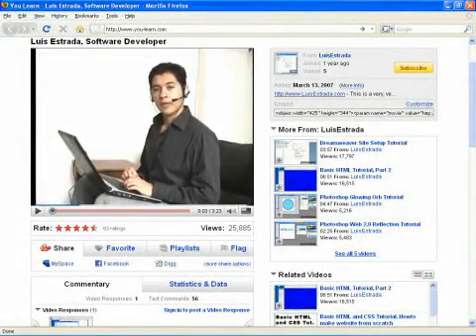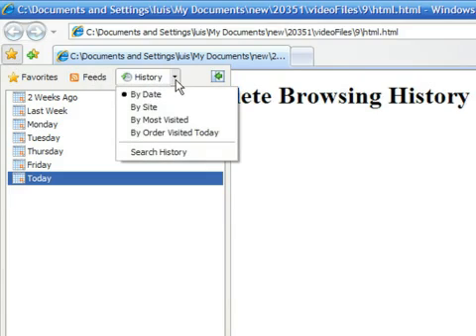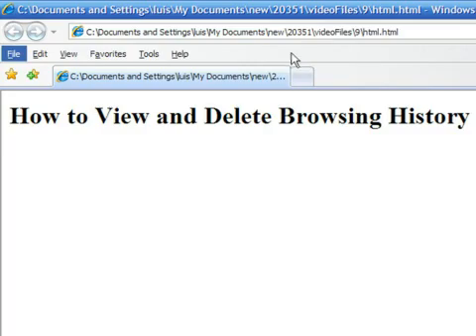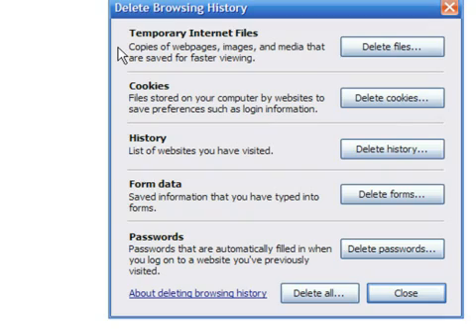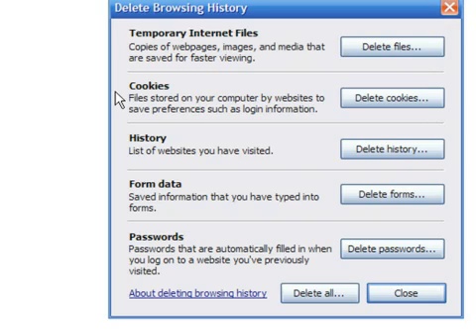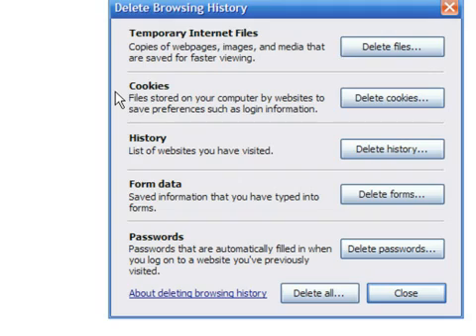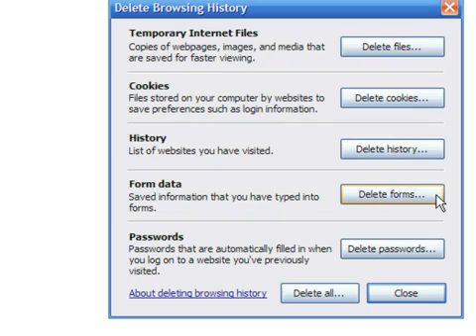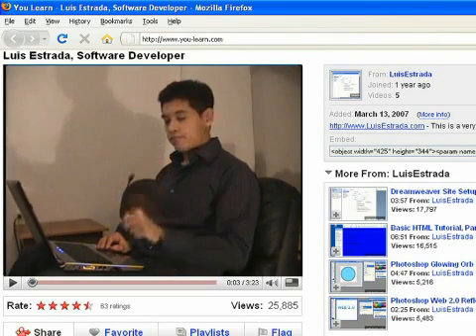How to View & Delete Browsing History on Internet Explorer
How to View & Delete Browsing History on Internet Explorer. Part of the series: How to Use an Internet Web Browser. View Internet Explorer's browser history stored on a computer's hard drive by clicking on the "Favorites" button and selecting history. Clean out a computer's Internet history easily and quickly with tips from an Internet guru in this free video on how to use Internet browser features.